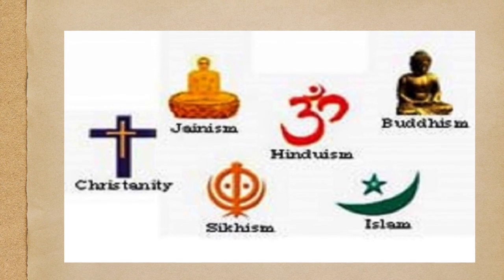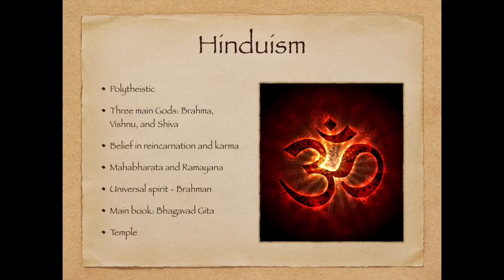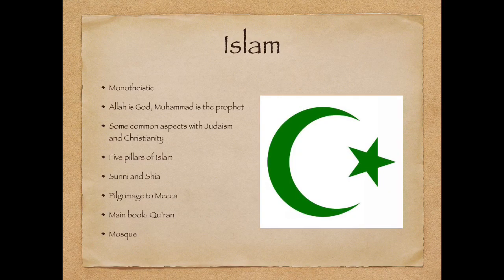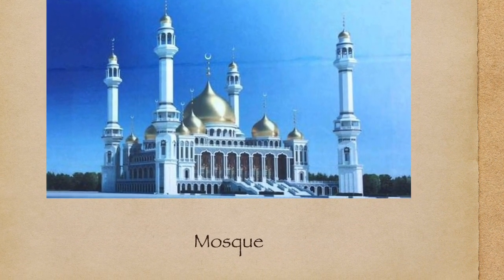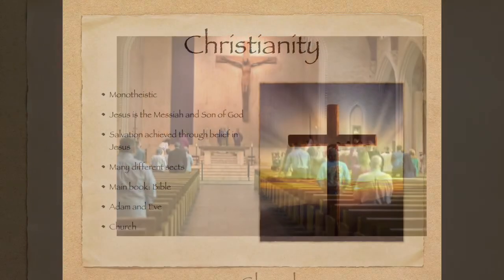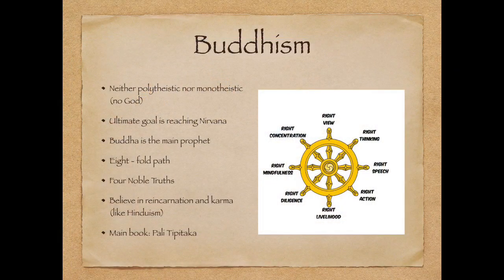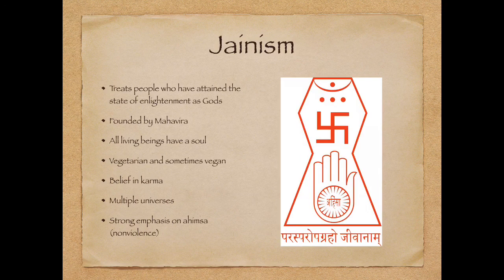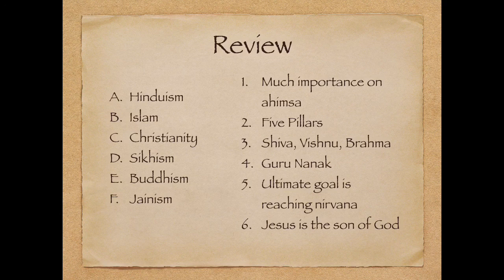Religions of India by Vikram Meyyappan